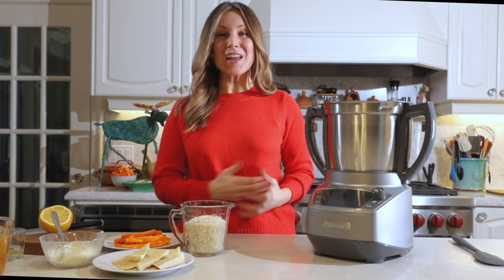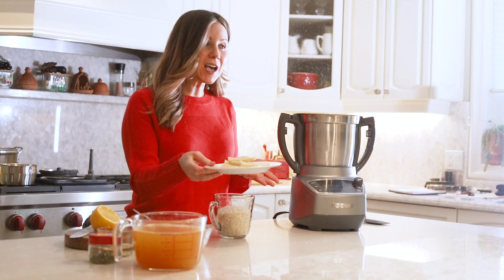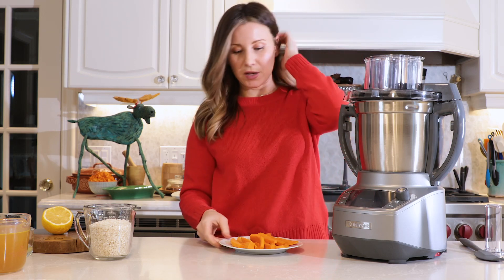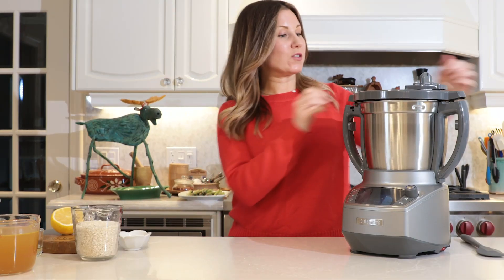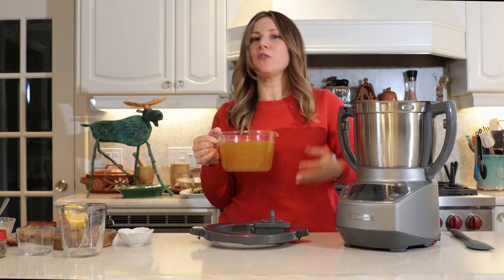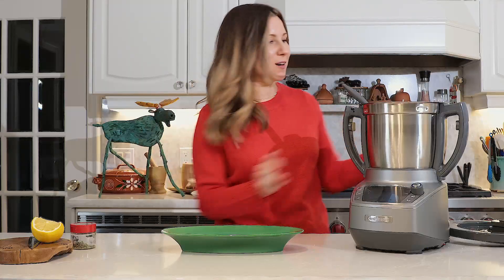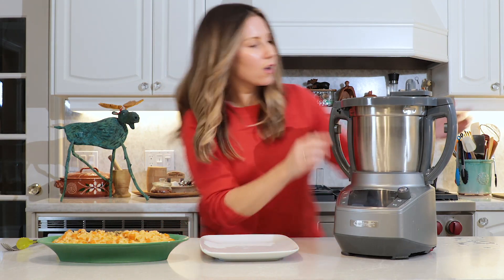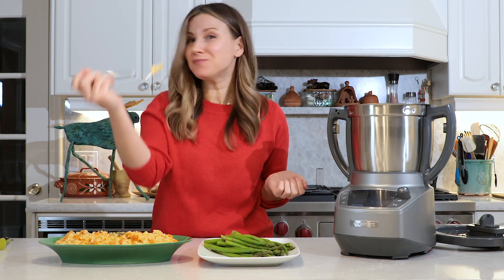CompleteChef™ 18-Cup Cooking Food Processor (Recipe)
Watch how Tessa Malisani quickly prepares delicious Butternut Squash Risotto and Steamed Asparagus in our New CompleteChef™ 18-Cup Cooking Food Processor.

Did you know that there are 200 pre-programmed recipes in our CompleteChef™, and it expertly guides you through every step with full-colour photos, an ingredient list, and nutritional information?

Welcome to the next evolution in food processors.